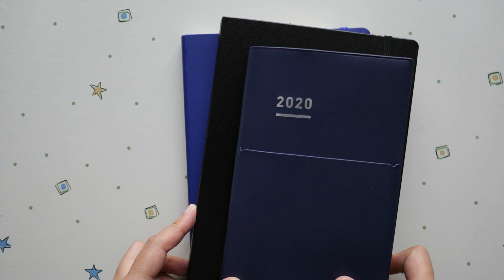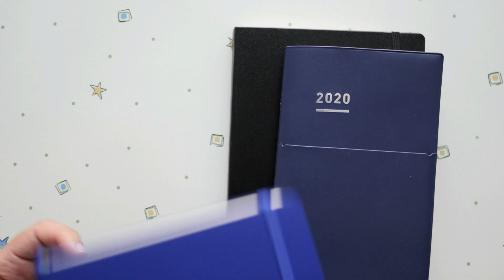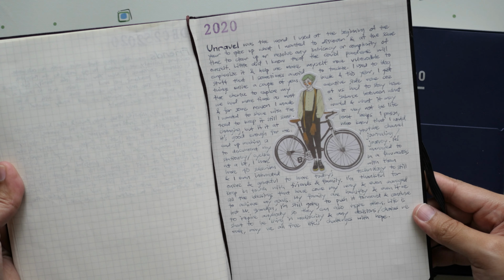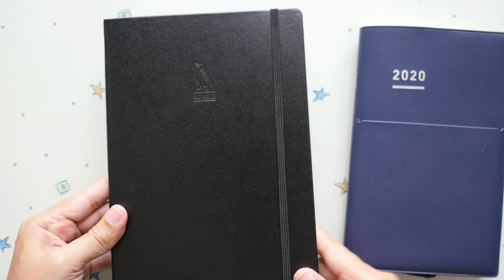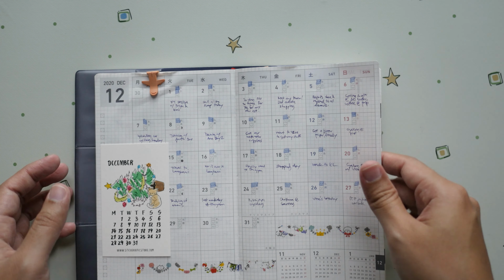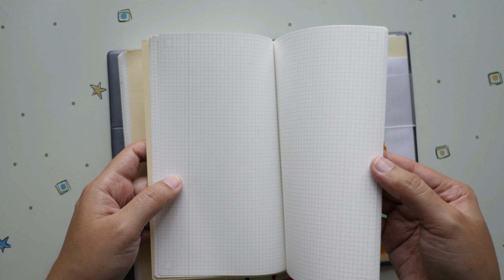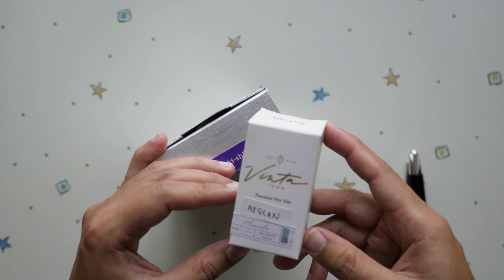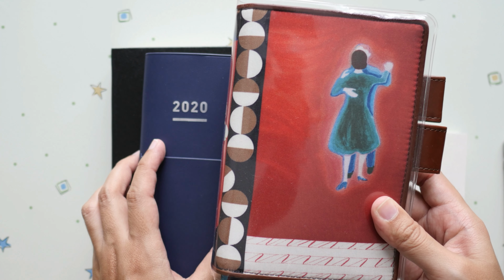Year-end Review 2020 | Techo Kaigi | boots & berry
Here's my journey so far for 2020 and I read a page of my word for the year. How was your 2020?